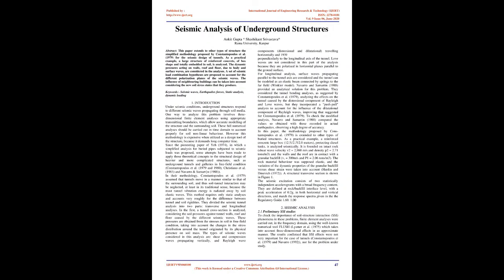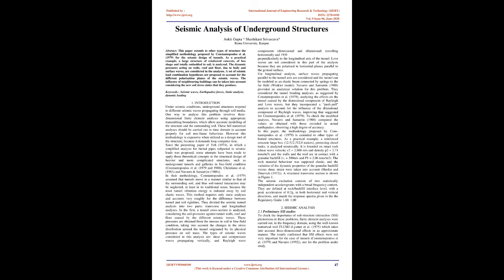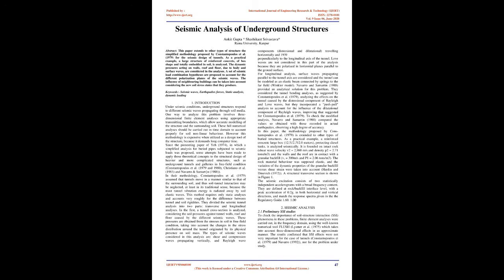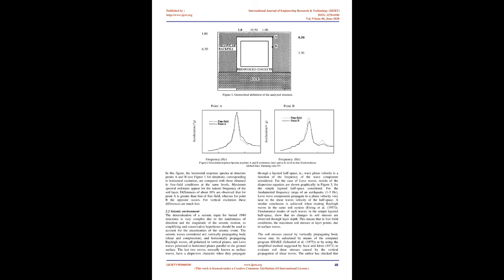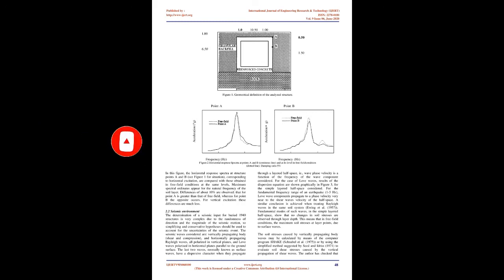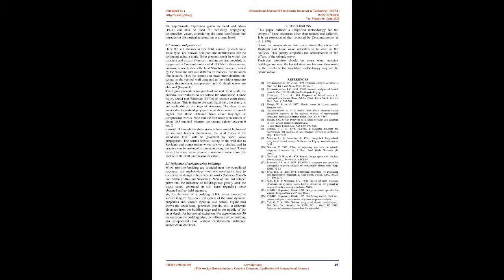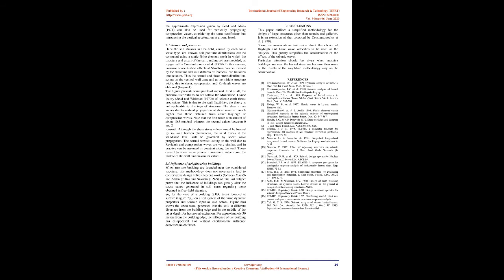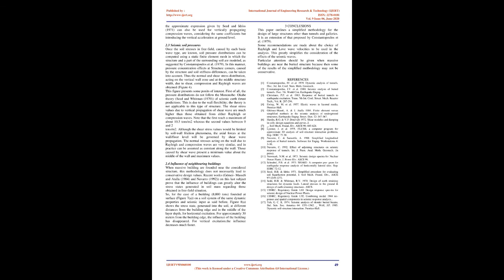Seismic Analysis of Underground Structures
Ankit Gupta , Shashikant Srivastava ,

This paper extends to other types of structure the simplified methodology proposed by Constantopoulos et al. (1979) for the seismic design of tunnels. As a practical example, a large structure of reinforced concrete, of box shape and totally embedded in soil, is analyzed. The dynamic pressures acting on walls, roof and floor, due to body and surface waves, are considered in the analyses. A set of seismic load combination hypotheses are proposed to account for the different polarization planes of the seismic waves. The influence of neighbouring buildings can be taken into account considering the new soil stress states that they produce.